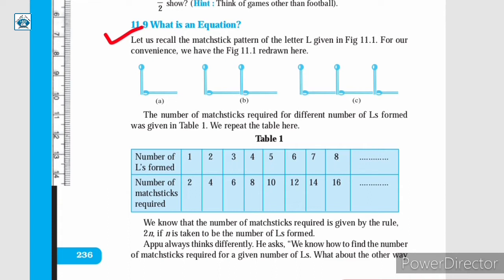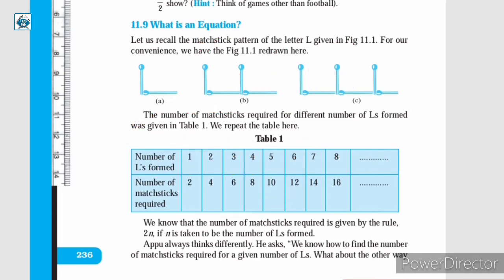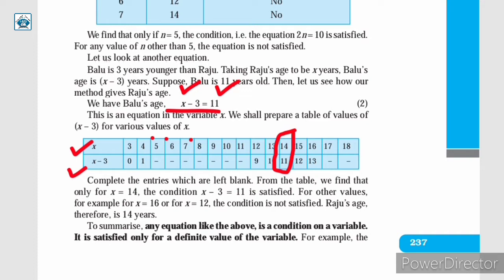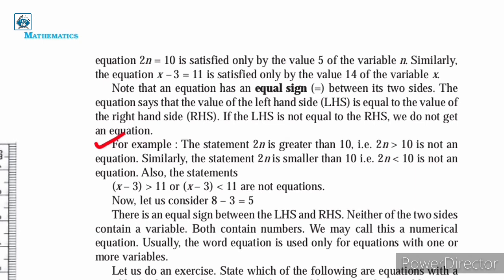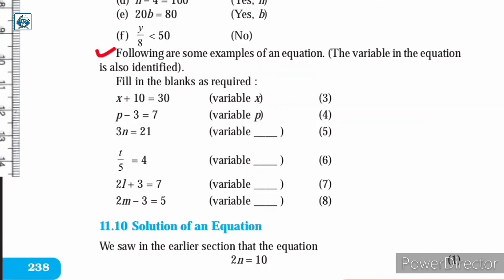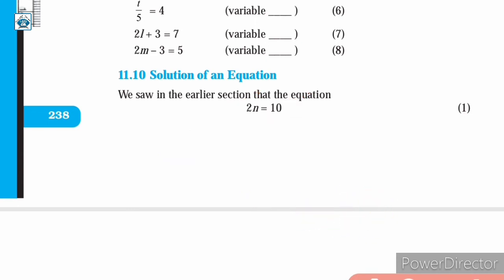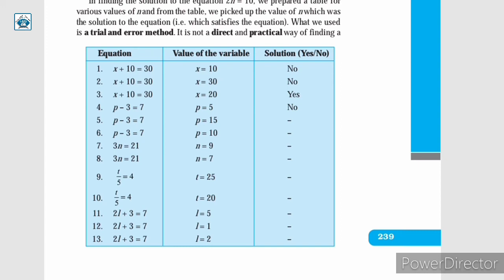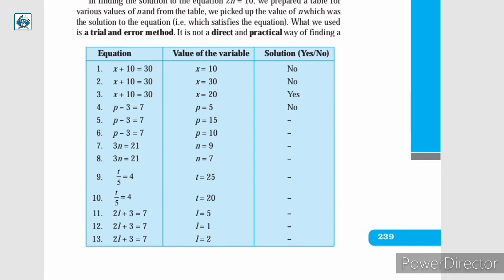Std 6th Maths Ch-11 Algebra Part-7